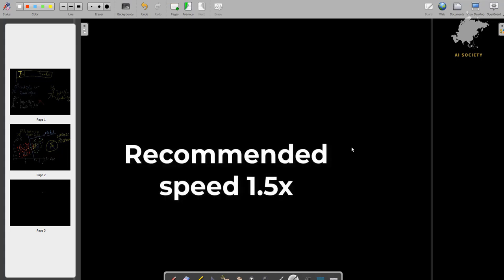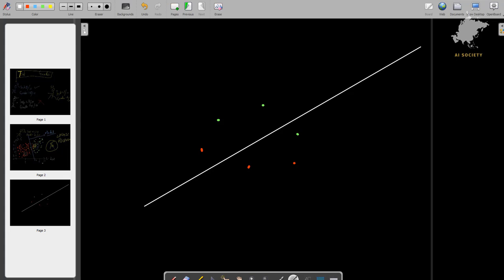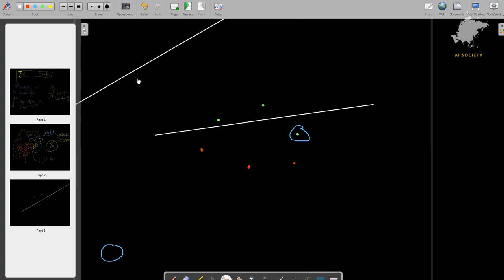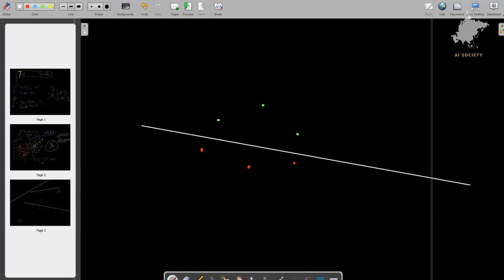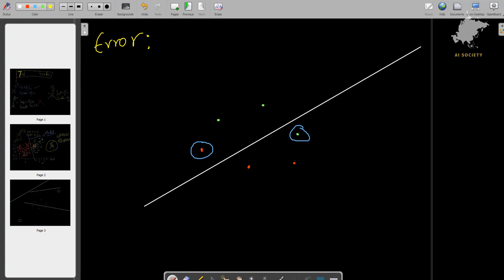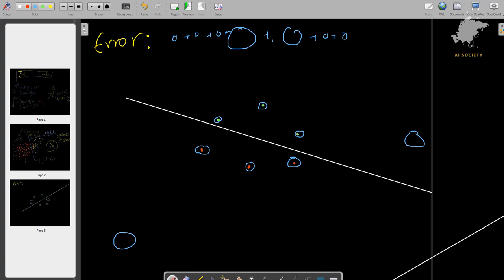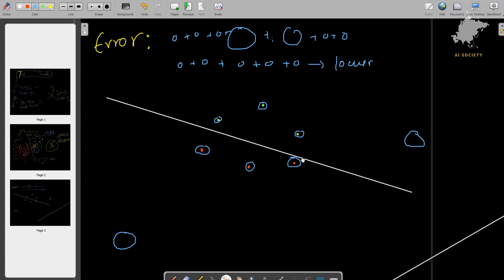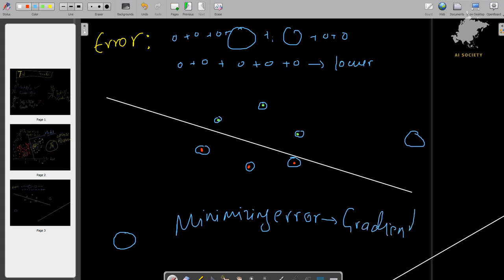How to find that line in logistic regression | AI SOCIETY | Sameer Nigam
So we talked about logistic regression in the previous video where we divided the whole dataset into two parts using a straight line. In this video, we discussed how that line is formed. Comment down if you have any questions.
Whatsapp message on 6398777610 to join 'machine learning training program'